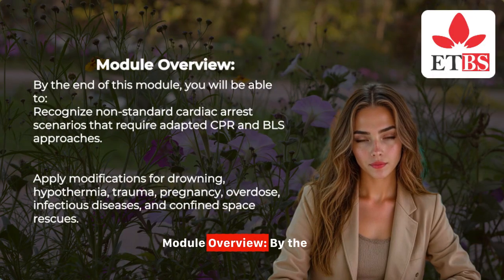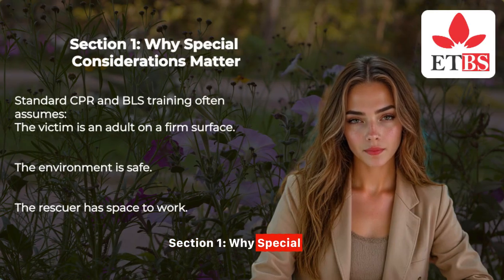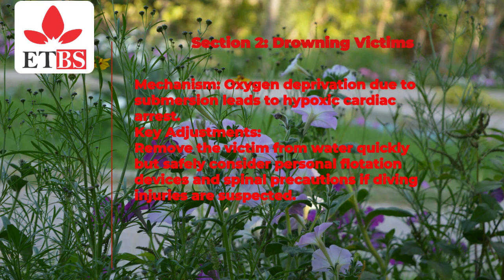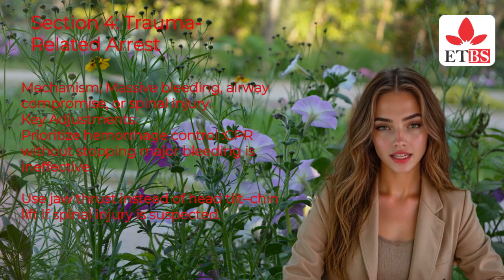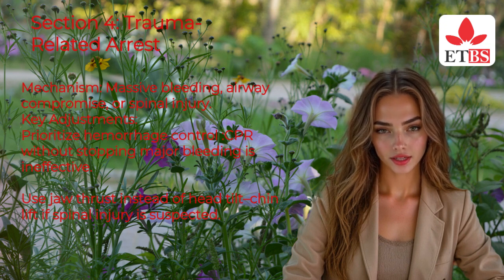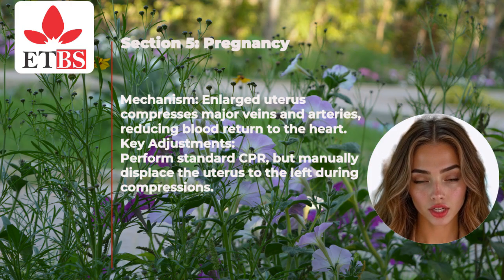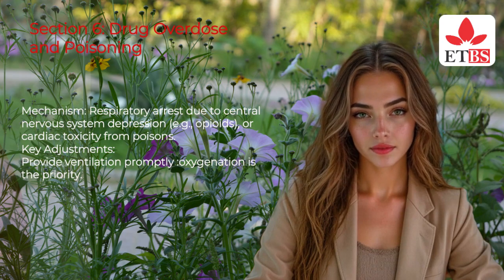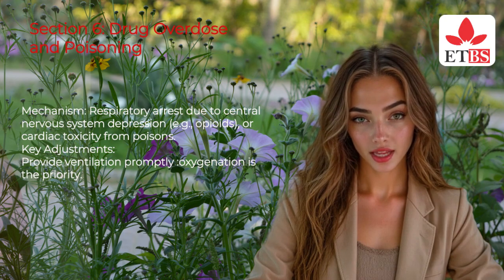CPR, AED, AND BASIC LIFE SUPPORT THEORY Module 9 Special Considerations in CPR and BLS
Module Overview:
By the end of this module, you will be able to:
Recognize non-standard cardiac arrest scenarios that require adapted CPR and BLS approaches.

Apply modifications for drowning, hypothermia, trauma, pregnancy, overdose, infectious diseases, and confined space rescues.

Maintain rescuer and patient safety in high-risk or challenging environments.

Integrate special considerations with existing protocols without compromising effectiveness.

Communicate critical information to EMS and advanced care providers in special situations.
Section 1: Why Special Considerations Matter
Standard CPR and BLS training often assumes:
The victim is an adult on a firm surface.

The environment is safe.

The rescuer has space to work.

Reality check:
Arrests occur in water, on boats, in moving vehicles, in snow, on construction sites, in dangerous neighborhoods, and in infectious environments.

Victims can be infants, pregnant women, trauma patients, or people with underlying medical conditions.

Rescuers may have to adapt immediately without delaying the start of care.

Accreditation Reference:
 AHA 2020 Guidelines & ILCOR Consensus emphasize that flexibility in resuscitation is key to increasing survival rates in real-world scenarios.